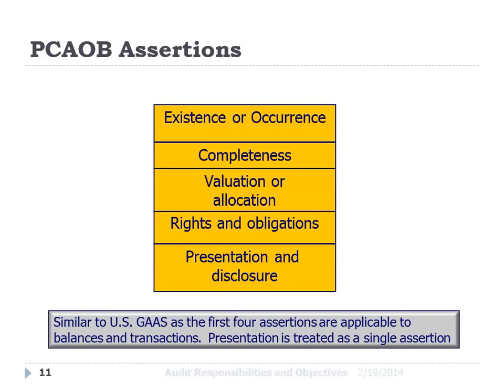PCAOB Assertions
Description:

Management assertions about transactions include occurrence, completeness, accuracy, classification, and cutoff. Audit objectives (for the aforementioned management assertions) include occurrence, completeness, accuracy, posting and summarization, classification, and timing. Management assertions about account balances include existence, completeness, valuation & allocation, and rights & obligations. Audit objectives related to these assertions include existence, completeness, accuracy, classification, cutoff, detail tie in, realizable value, and rights & obligations. Management assertions about presentation and disclosure include occurrence, rights & obligations, completeness, accuracy & valuation, and classification & understandability Audit objectives related to these assertions are exactly the same as management's assertions.

Overall, PCAOB assertions include existence or occurrence, completeness, valuation & allocation, rights & obligations, and presentation & disclosure. This is similar to U.S. GAAS, given the first four assertions are applicable to balances and transactions. Presentation, however, is treated as a single assertion.

Reviewing the accounts receivable with the credit manager to evaluate their collectability will tell you the amount of receivables NOT collectible, therefore informing you of the balance that is needed for the allowance for doubtful accounts, which is a contra asset account to accounts receivable that is used to compute the NRV of the receivable. The assertion tested here is valuation.

Counting inventory items to verify the amount posted and recorded in the inventory account will allow you to confirm that the inventory the client claims to have is actually there and that the number of items is correct [or incorrect] that is used in the calculation of inventory value. Both the existence and valuation assertions are being tested here.

Obtaining a letter from management stating that there are no unrecorded liabilities will allow the auditor to know that management claims they have recorded all liabilities that exist and none are left off the statements. This audit procedure tests the assertion of completeness.

The audit plan is a comprehensive list of the specific audit procedures that the audit team needs to perform to gather sufficient appropriate evidence on which to base their opinion on the financial statements. When planning the engagement, the auditor needs to develop and document a plan that describes the procedures to be performed to assess the risk of material misstatement at the financial statement and assertion level. The auditor must then carefully plan the nature, timing, and extent of control tests and substantive tests that are designed to mitigate these risks to an acceptable level.

Audit procedures are used to gain an understanding of the client and the risks associated with the client (risk assessment procedures), to test the operating effectiveness of client of client internal control activities (test of controls), and to produce evidence about management's assertions related to the amounts and disclosures in the client's financial statements (substantive procedures).

There are several types of audit procedures: inspection of records and documents includes vouching, tracing, and scanning. Other procedures include inspection of tangible assets, observation, inquiry, confirmation, recalculation, re performance, and analytical procedures.

Audit documentation is the written record of the basis for the auditor's conclusions that provides the support for the auditor's representations, whether those representations are contained in the auditor's report, or otherwise.

Documentation must be retained seven years from report release date (and if there is no report, from the last day of fieldwork). Documentation to be retained include those documenting discussion and subsequent resolution of differences in professional judgments among team members. All documentation must be finalized within 45 days of the audit reports' release date.